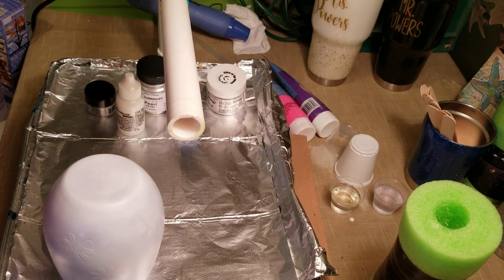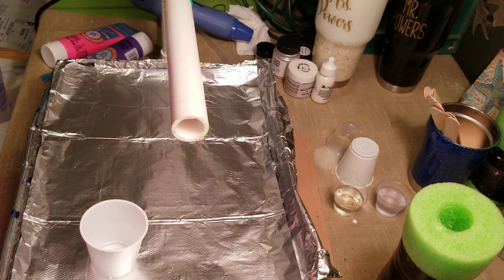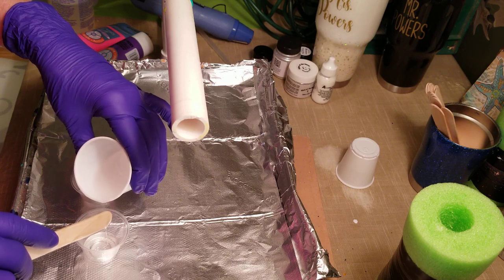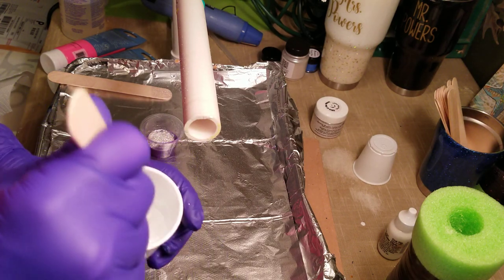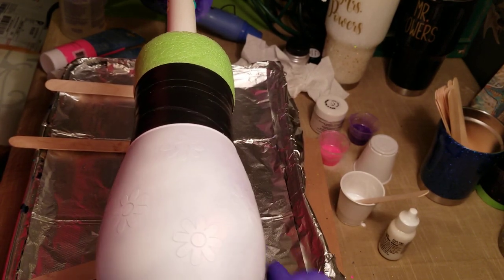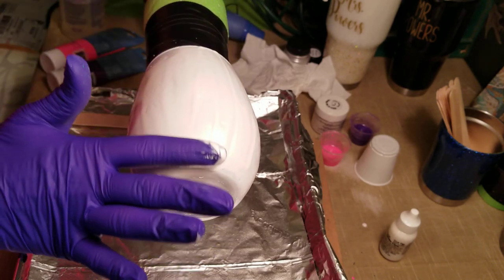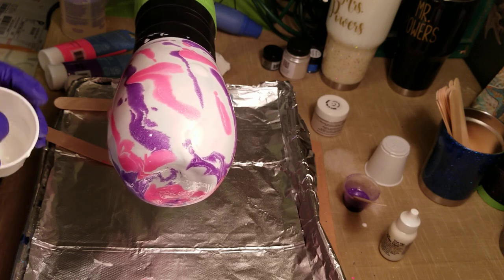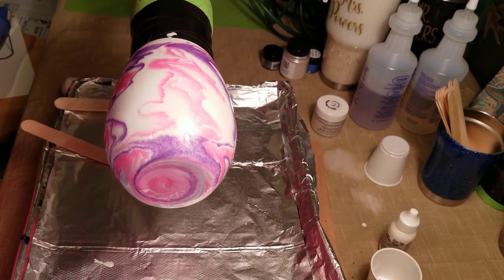Peekaboo Swirl wine glass tutorial - Part 2 of 3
Part 2 of 3 for wine glass with cute surprise showing through to the inside